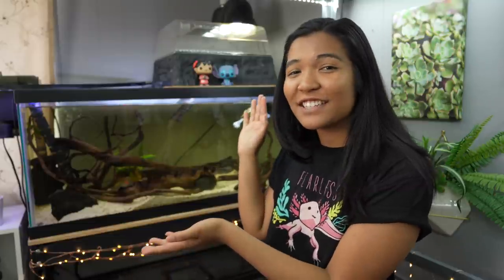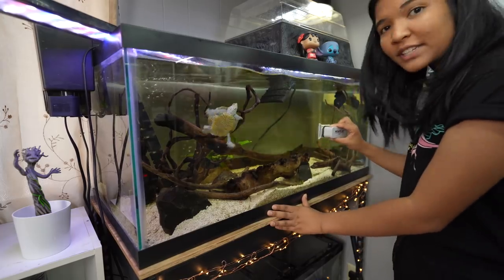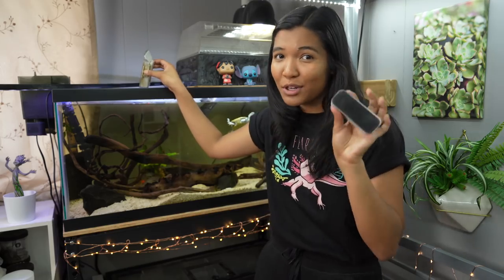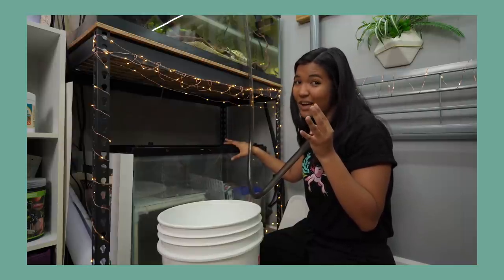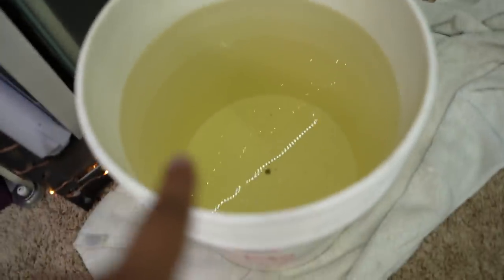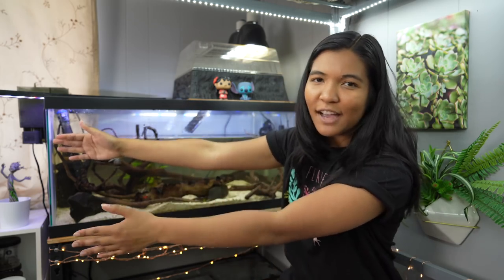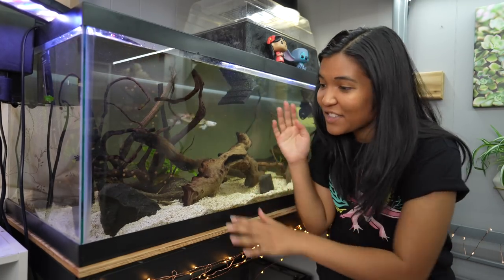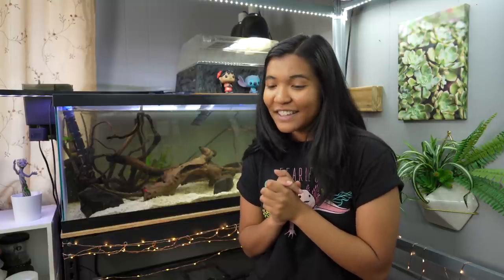My Turtle Tank Needs Cleaning!! (water change routine)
so my turtle tank needed cleaning today, so I thought I'd take you all along and show you my water change routine – from algae scraping to using the aquarium siphon to the water change itself and all the steps in between!

📬 Write me! 📬
2916 NW Bucklin Hill Rd PMB 108

00:00 Intro
01:06 Algae cleaning
02:32 Unplugging equipment
03:15 Water change explanation
06:10 Water change!
08:06 Rearranging decor
09:16 Wavemaker and things
10:23 Filling the tank
11:22 Finishing up